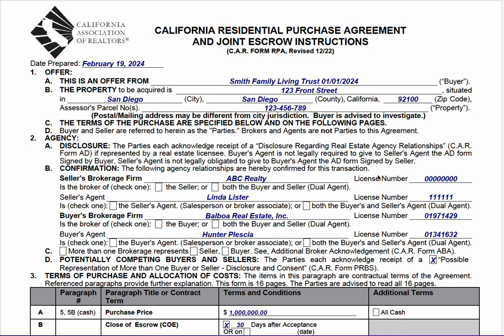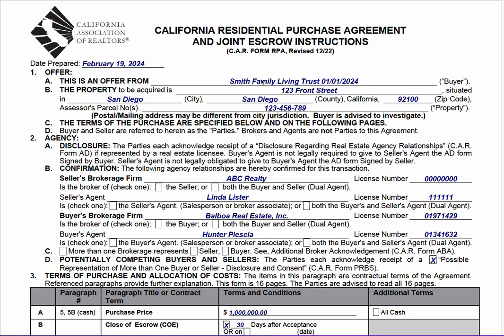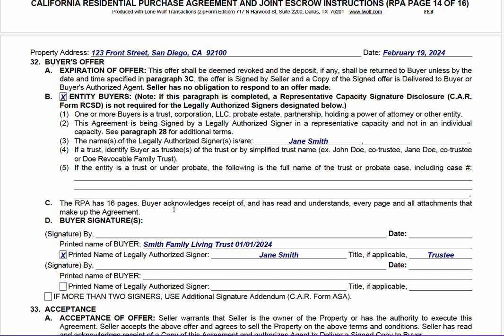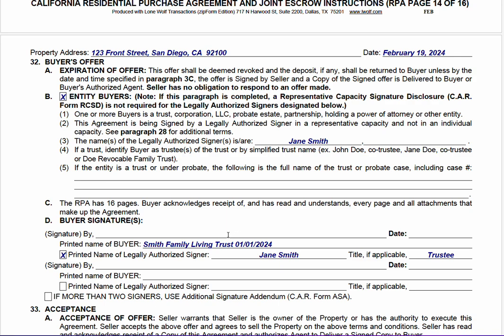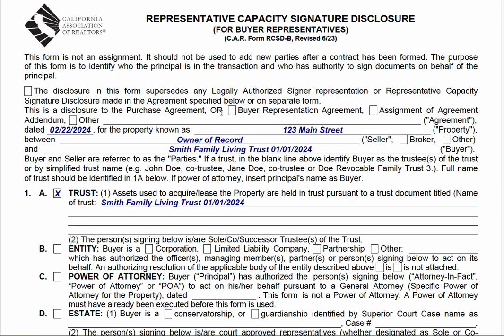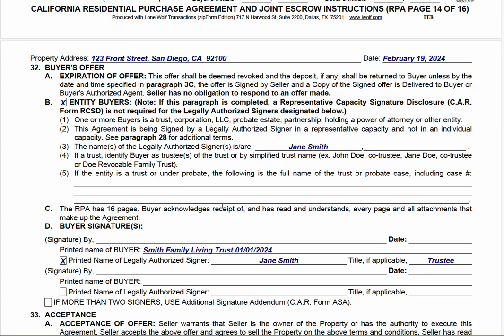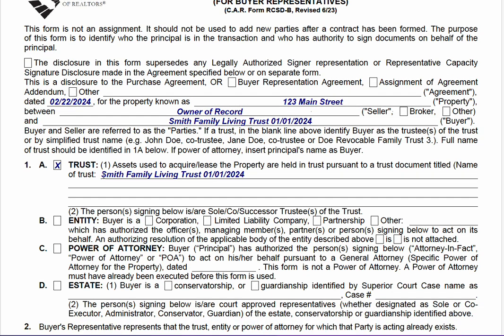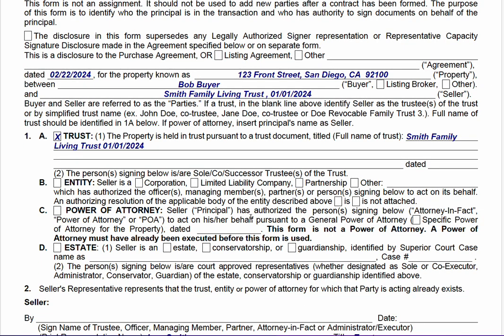Purchase Agreement for a Trust (or LLC, Corporation) Authorized Signer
This video explains how to prepare a residential purchase agreement or representative signature capacity disclosure when you client is a trust or LLC or corporation.